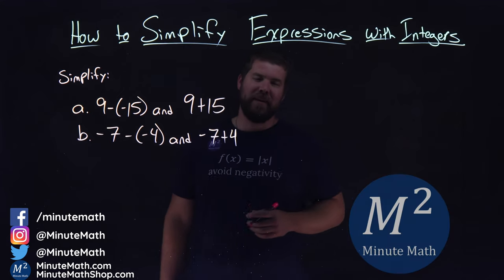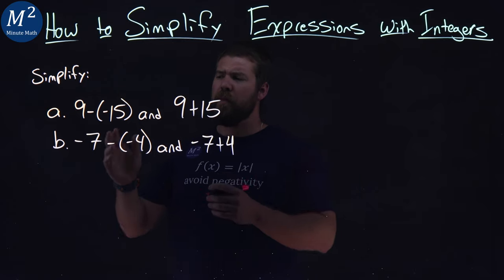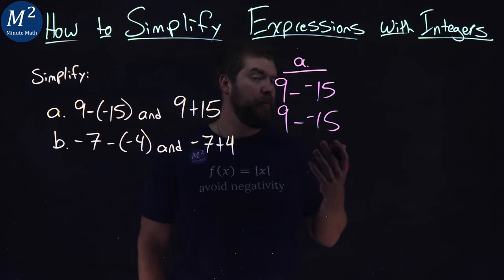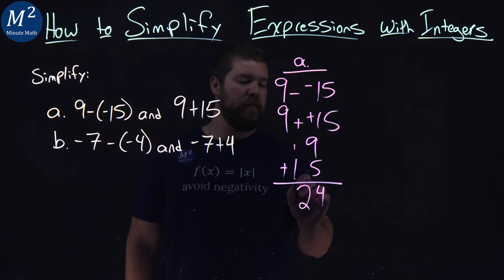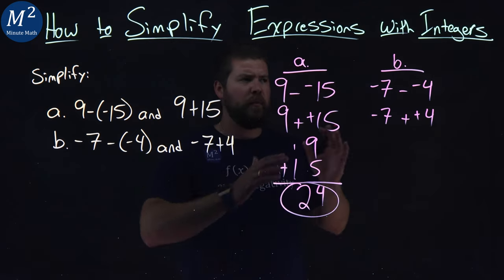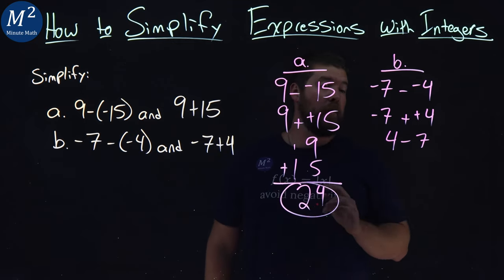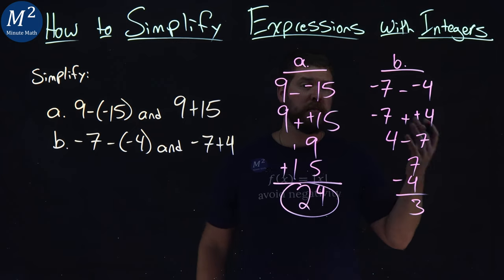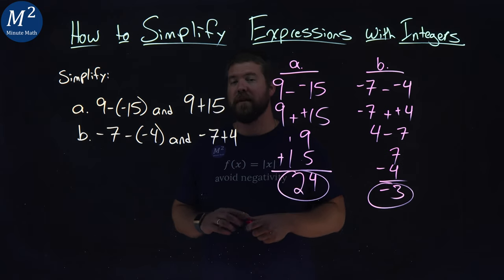How to Simplify Expressions with Integers | Two Examples | Part 2 of 5 | Minute Math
In this video we learn how to simplify expressions with integers. We simplify 9-(-15) and 9+15 as well as -7-(-4) and -7+4.

Amazon Store Front: How we make our videos, Recommended Educational Resources, Etc.:

Marecek, L., Anthony-Smith, M., & Mathis, A. H. (2020). Use the Language of Algebra. In Prealgebra 2e. OpenStax.